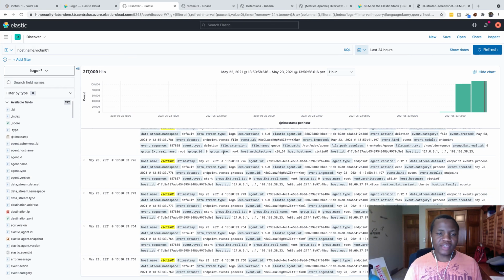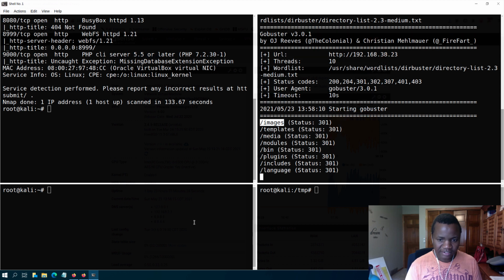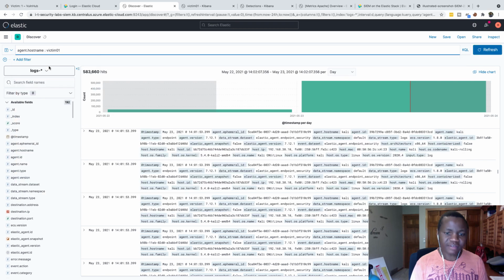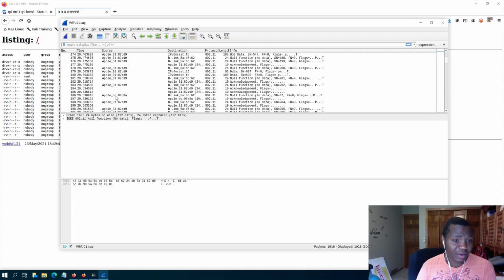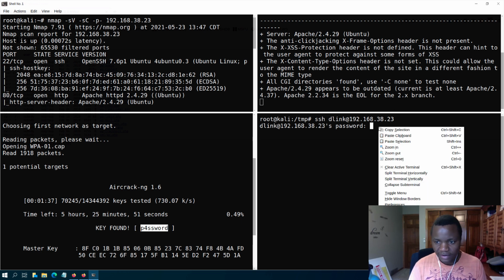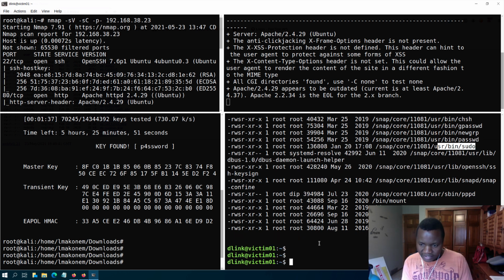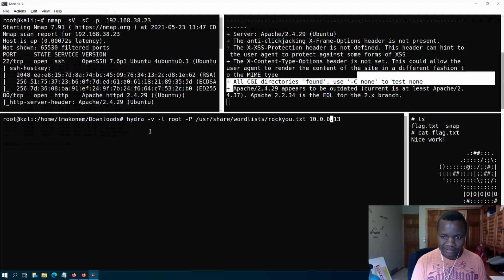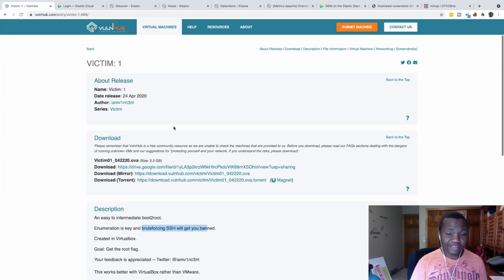Victim:1 vulnhub boot2root vs Elastic Siem. Attack & Detect series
Today we will exploit Victim:1 from vulnhub and send logs to elastic siem for analysis. This is an intro to elastic siem and we will be using it in future videos. Elastic siem allows us to collect logs from hosts and send them to the SIEM.